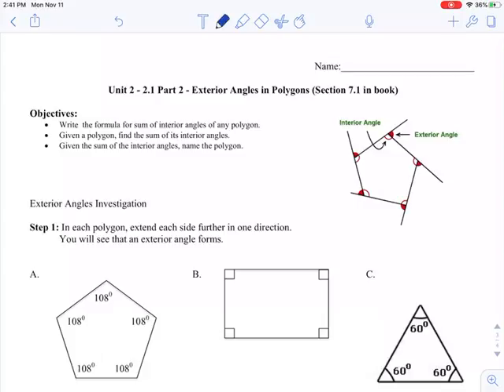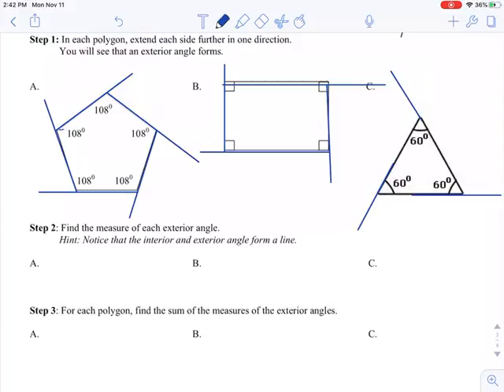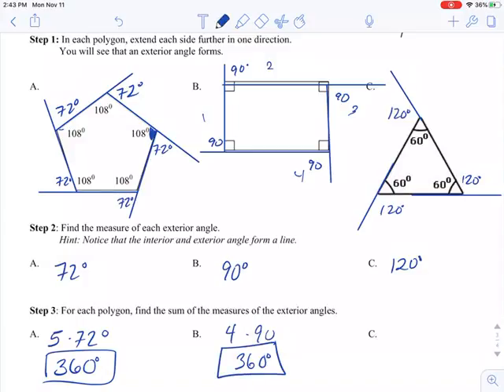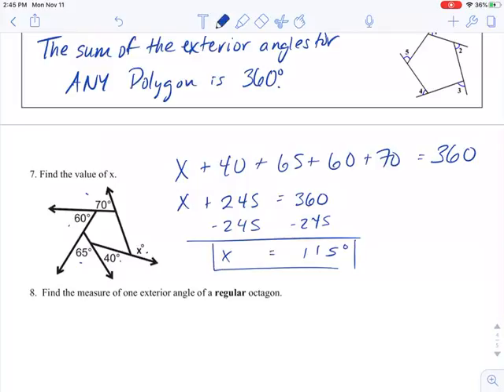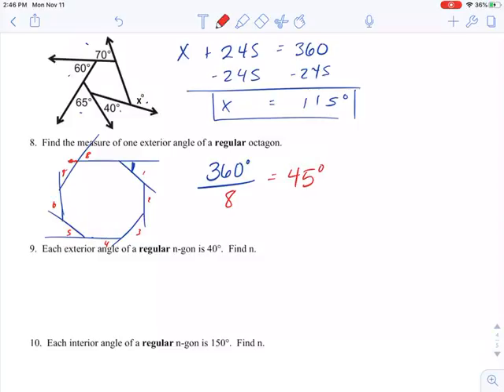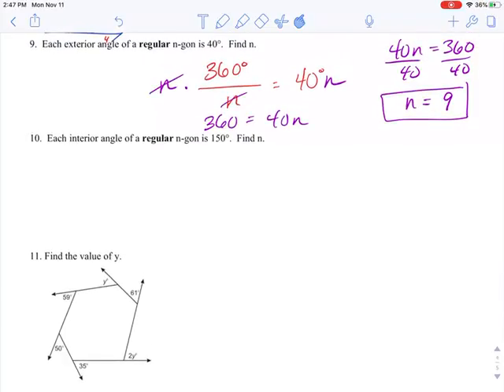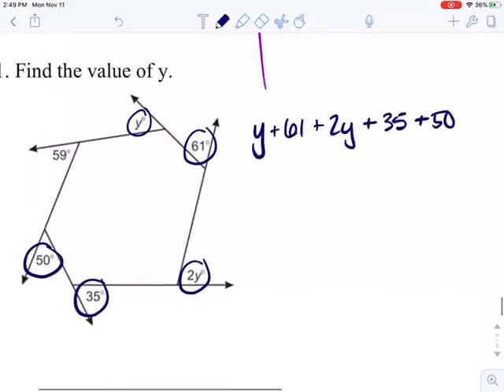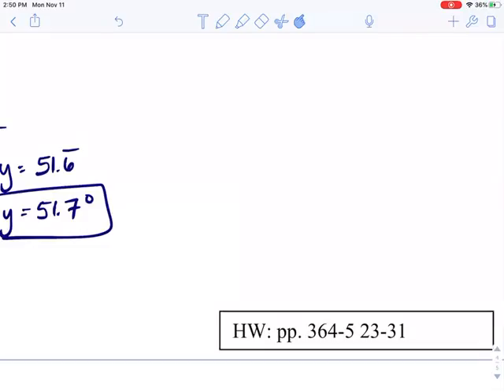Geometry Unit 2.1.2 Notes - Properties of Exterior Angles